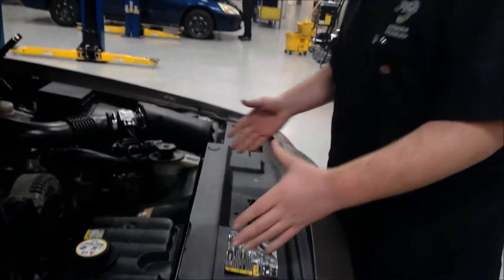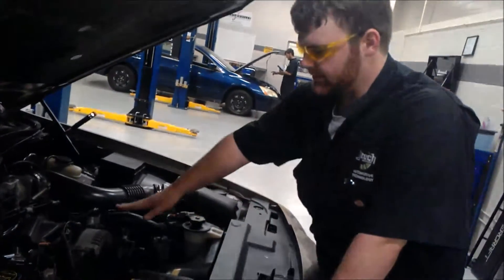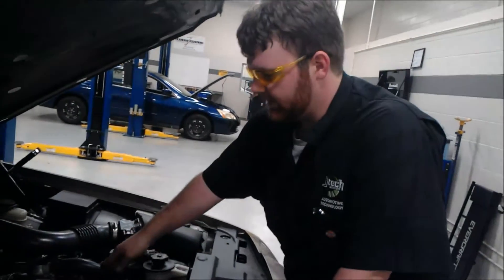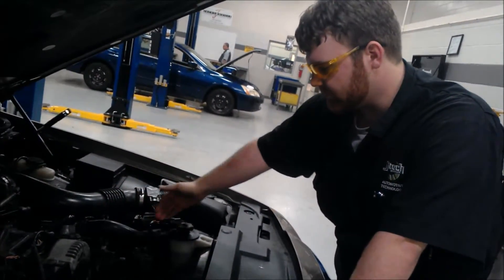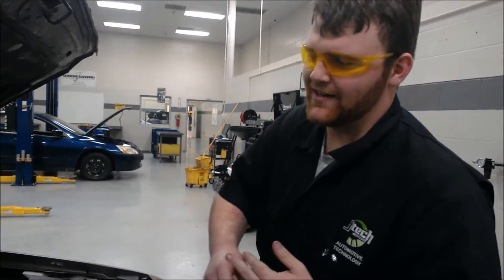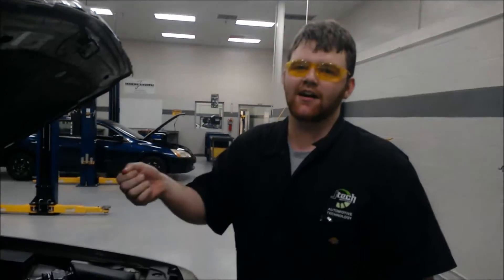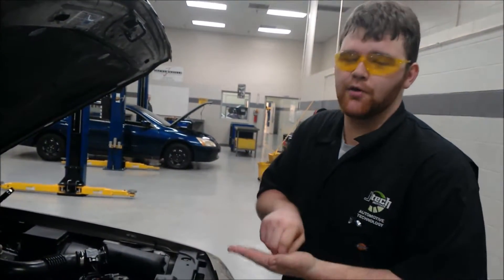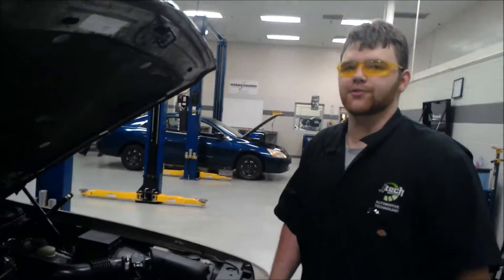coolant flow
2003 mercury grand maquis 4.6